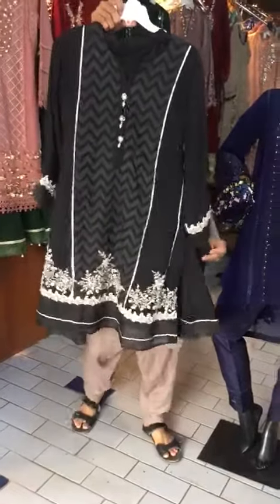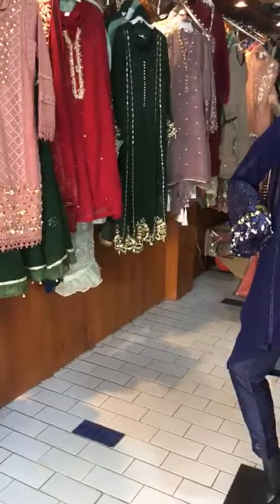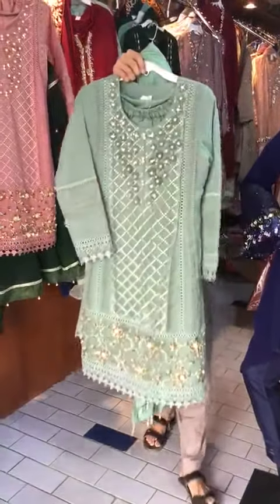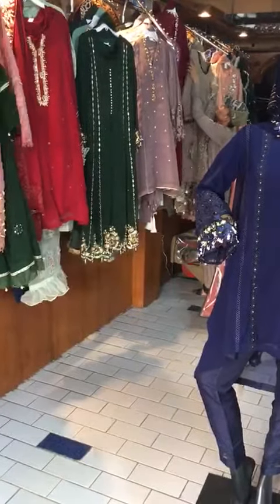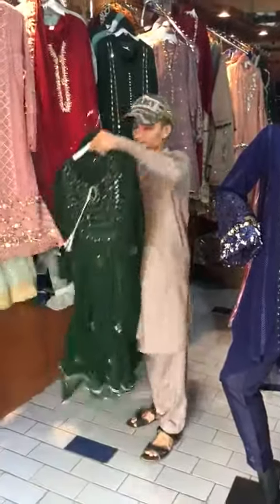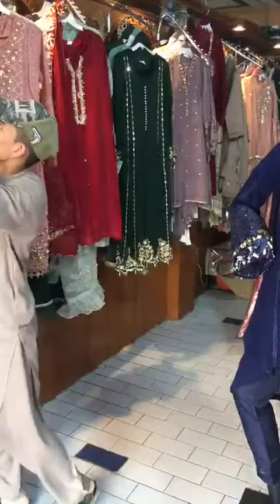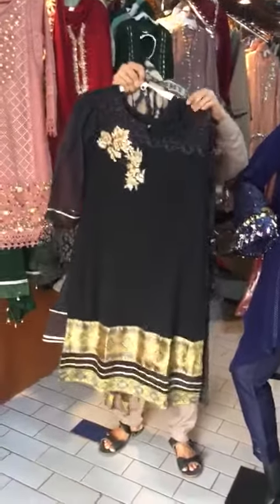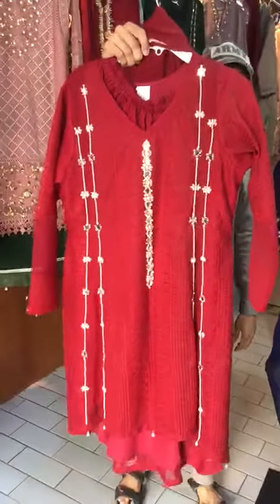New Trendy Party Wears | Latest Eid Collection by Zohaib Hassan | 2021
Arzu Online Brand | Top Designer Wedding For 2021 Latest Designs
Designer Formal Wear Wedding Wears
2021 catalogue Mehendi